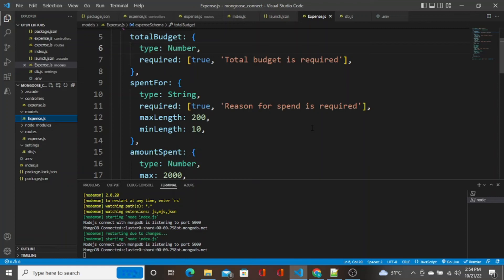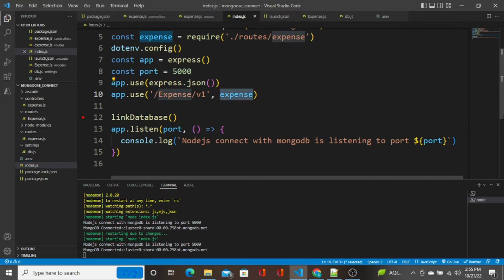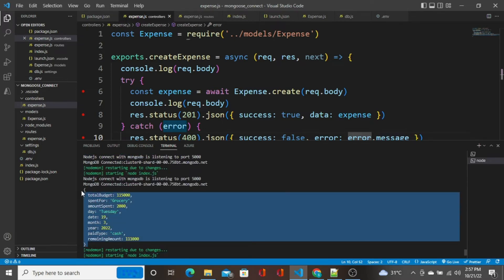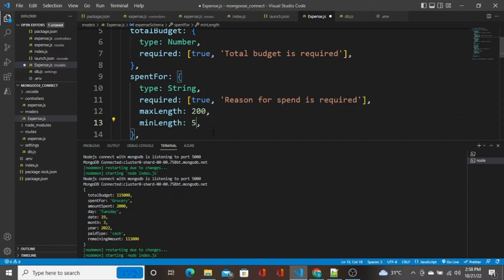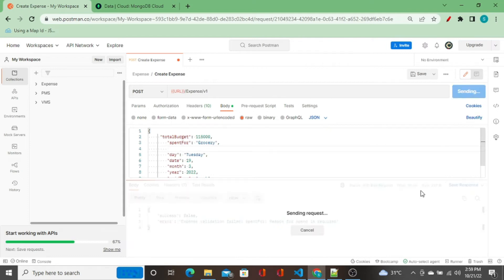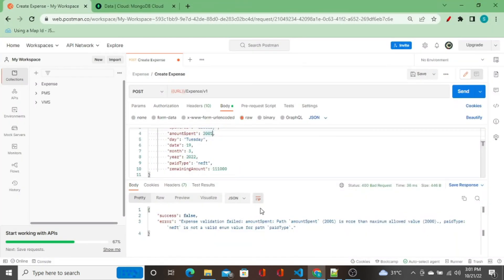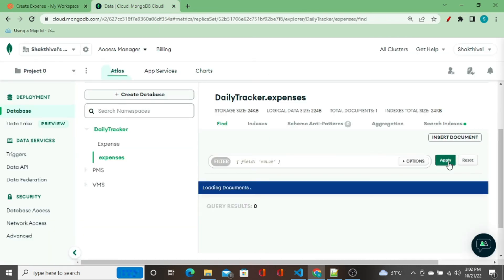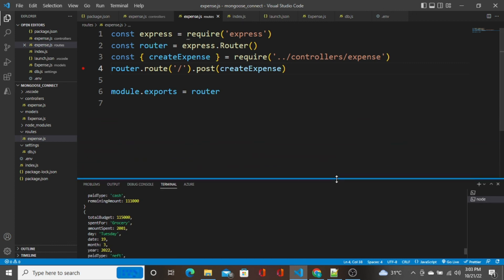How to test a Node.js REST API using postman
Hi friends,

In this video, I have explained you How to test a Node.js REST API using postman.

How to install Node.js and NPM on windows

How to switch between node versions using NVM

how to update NodeJS to latest version

How to install/uninstall node modules using npm

How to setup a basic express server

How To Use Dotenv To Configure Your Nodejs Environment

how to install & use nodemon in your node.js application

How to connect nodejs with mongodb

Mongoose vs Mongodb node.js driver

Learn How to Create Schema in Mongoose - the EASY Way!

Learn How to create models using mongoose